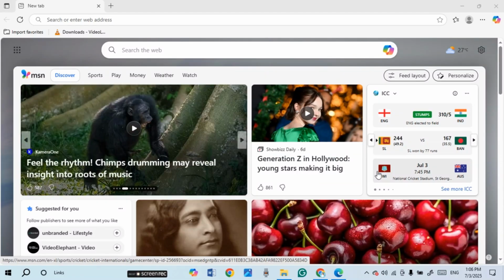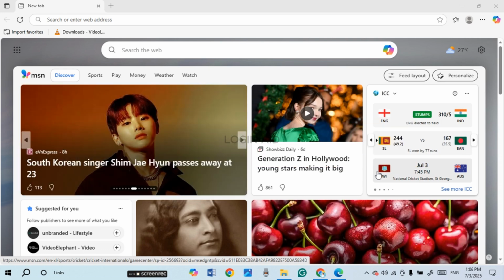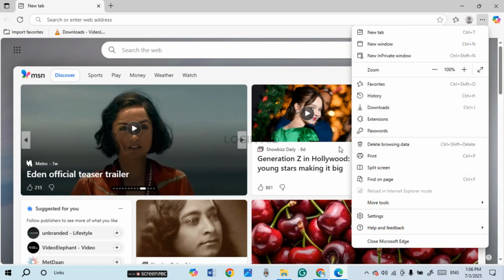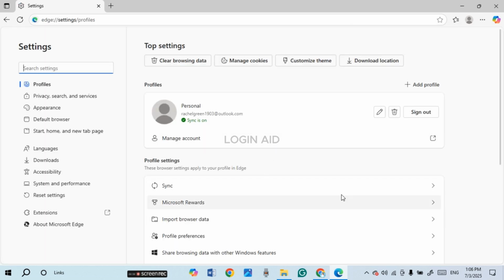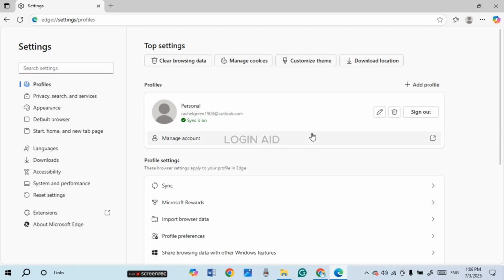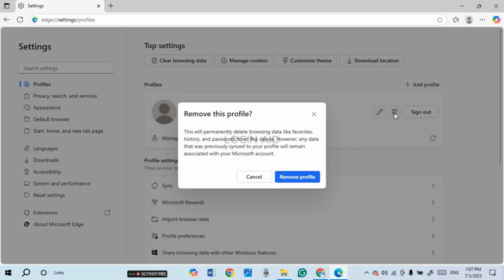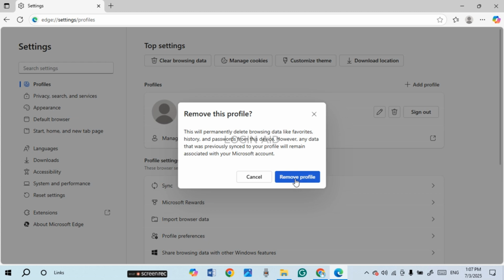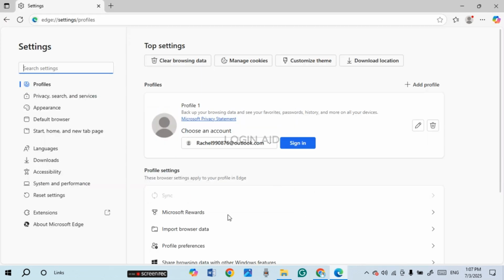How To Remove Microsoft Account From Edge | Disconnect Profile From Microsoft Edge 2025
In this step-by-step tutorial, we will show you how to sign out of your account, clear synced data, and fully disconnect your profile from the Edge browser. This is perfect if you're switching accounts, using a shared computer, or just want more privacy while browsing. We will also explain what happens when you remove the account and how to stop future automatic sign-ins. .